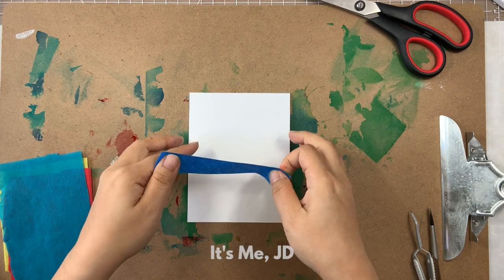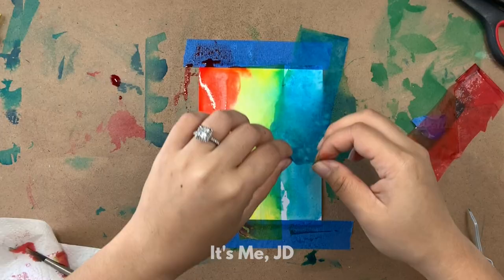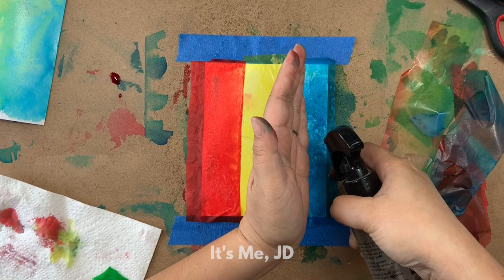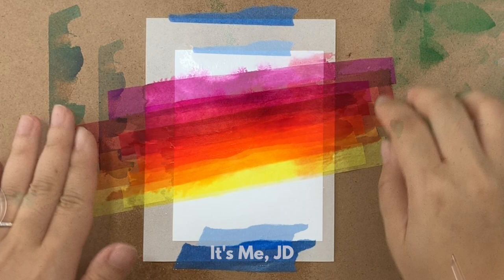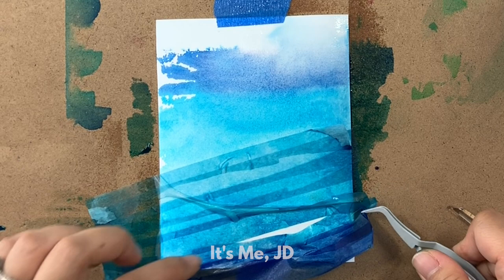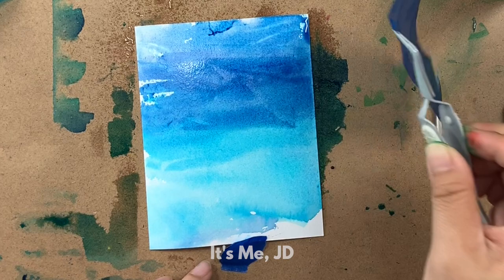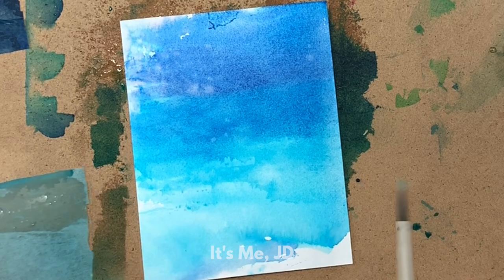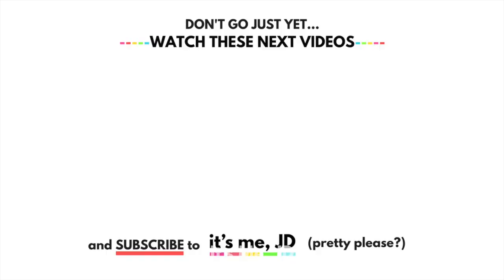Bleeding Tissue Paper Art Cards / Tissue Paper Painting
A tutorial on tissue paper art painting as a way to make colorful paper crafts. You can use tissue paper squares or just cut up bleeding tissue paper to make handmade cards.

» SCRAPBOOK.COM »
Save BIG on craft supplies by shopping at my link here ➡️

• Bleeding Tissue Paper

• Hardboard Sketchboard (Similar)

I bought everything myself. I wouldn't use the product if I didn't love it.  Sending big virtual hugs for your support!